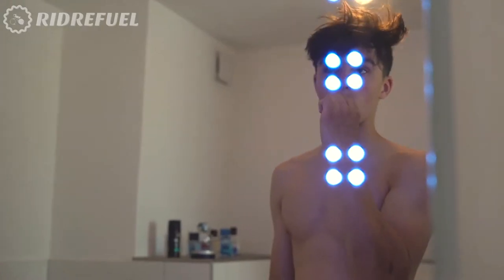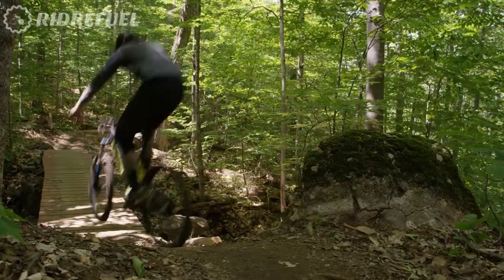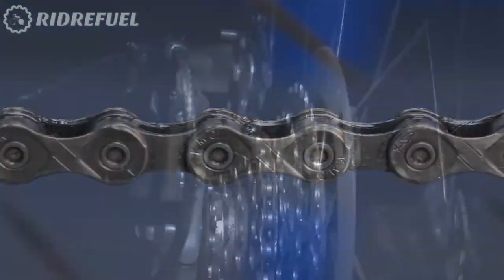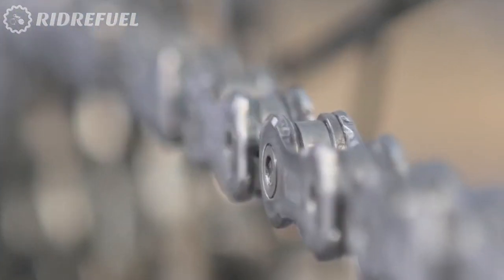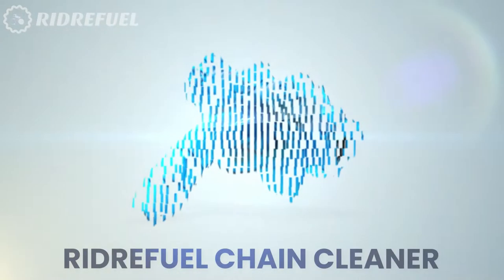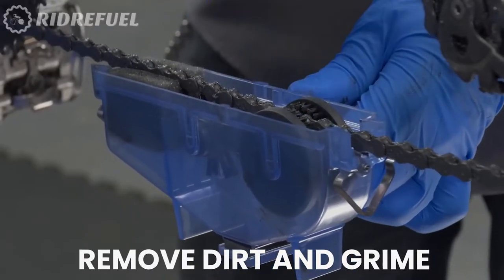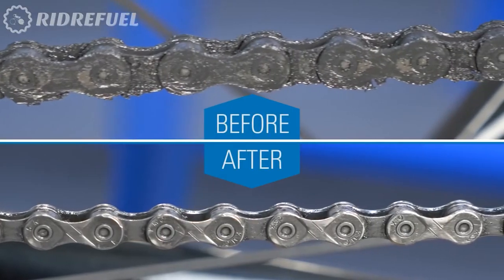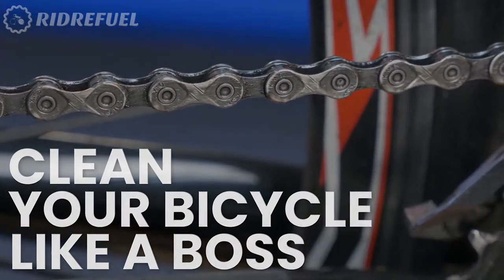Ridrefuel Chain Cleaner Video Ad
Welcome to Poppy Advertising Creative Studio!

TOP-RATED SELLER Team of Creative Scriptwriters, Talented Voice Artists and Amazing Video Editors.

We can create top quality commercials for TV, YouTube, Facebook, Instagram, Vimeo & your Website.

Types of Video ads

Brand and Business awareness
Product ads
Crypto | Trading | NFT
Website promo
Events advertising

Our work includes:

Script Writing
Voice Over Recording
Shooting original photo/video footages of your product
Video concept and editing
Stock Licensed Footages
Stock Licensed Background Music and SFX

5 SIMPLE STEPS:

1. Send your script (if you have one). But, if you don't have a script, provide a few details and our team will create one. (choose the right package for this)
(30s = 75 words | 60s = 150 words | 80s = 180 words)
2. Select the running time you want for the commercial.
3. Place the order. Then we proceed straight into working at your video.
4. We deliver before deadline & you can ask for any revisions.
5. When you are fully satisfied, we finish the deal!

Simple, fast, professional!